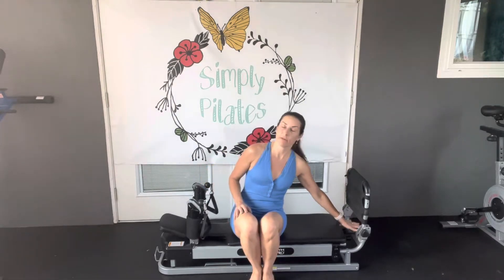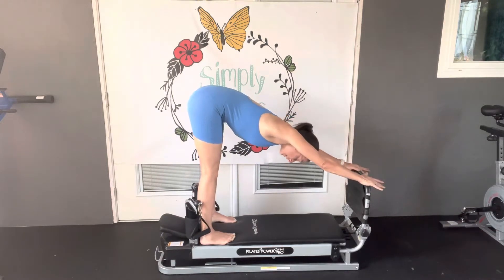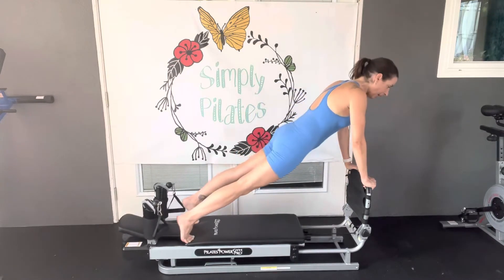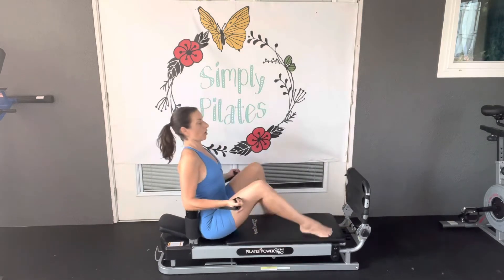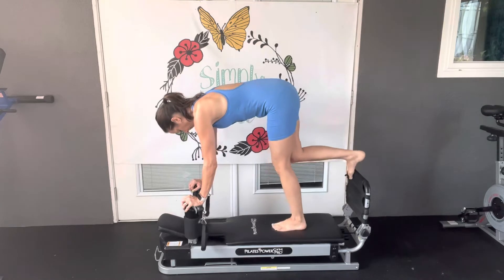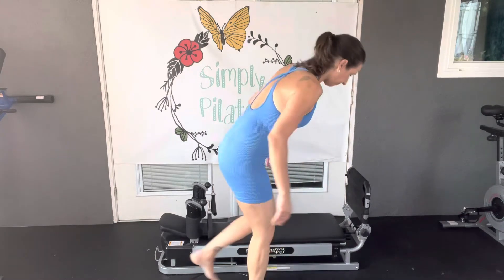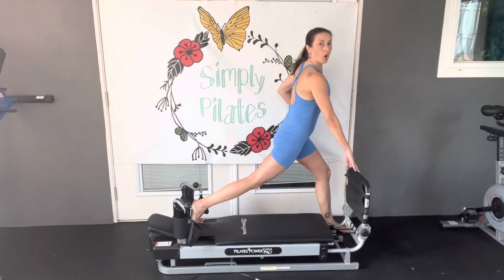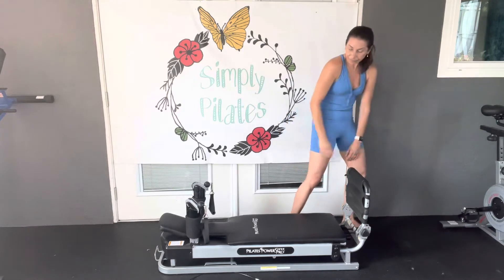At home reformer with Pilates Power Gym || Core focused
SPF YouTube